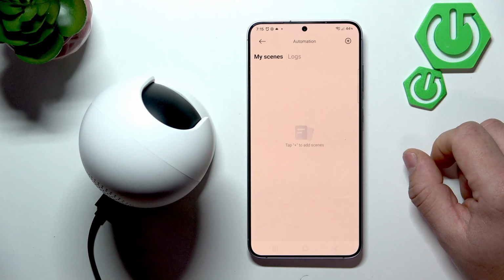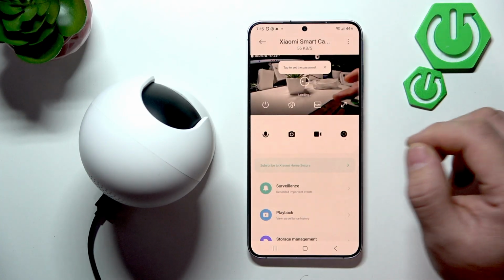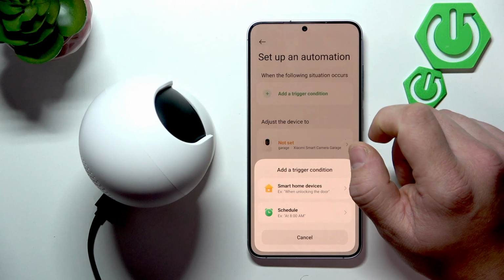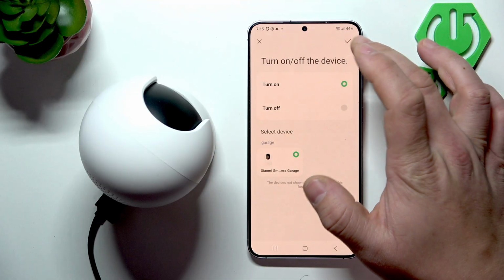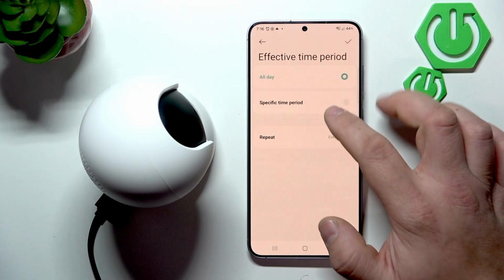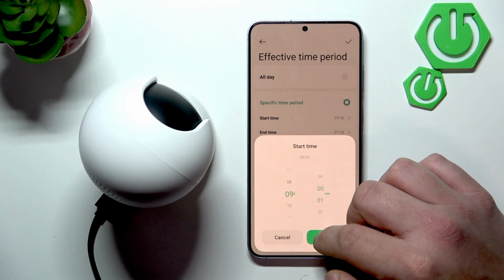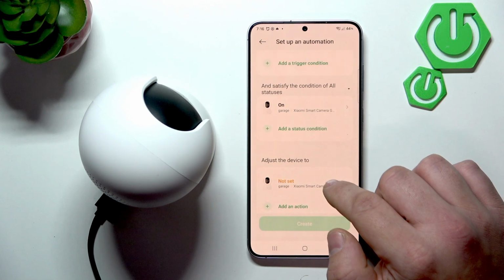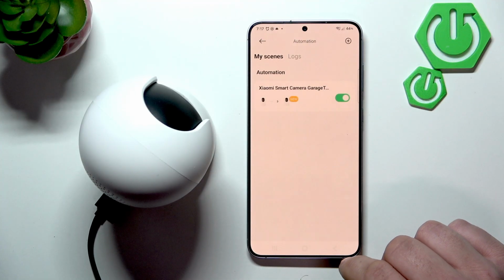How to Turn Xiaomi Camera On/Off Automatically When You Leave Home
In this video I show how to set up an automation in the Xiaomi Home app to turn your Xiaomi camera on or off automatically when you leave home. You will learn step-by-step how to open Xiaomi Home, enter Automation, add a trigger, select the camera device, set status and time conditions, choose repeat schedule, and save the automation. This lets you disable the camera when you're away for privacy or enable it only during specific hours to save power and get alerts only when needed. Xiaomi camera automation, Xiaomi Home settings, and simple on/off rules are covered in plain language so anyone can follow along.

How to turn Xiaomi camera on/off when I leave home?
How to create automation in Xiaomi Home app to turn Xiaomi camera off when away?
Where is the Automation setting in Xiaomi Home app to control my camera?

0:00 Intro & what you need
0:06 Open Xiaomi Home app and go to Settings
0:17 Enter Automation and tap + to add a new rule
0:26 Add trigger condition: Smart home devices
0:33 Select action: Turn on or off and choose your Xiaomi camera
0:56 Set status condition for the automation
1:12 Adjust time period and repeat schedule (example 9:00–16:00)
1:42 Adjust device actions and finalize settings
1:54 Create the automation, accept and save
2:02 Test the automation and end notes